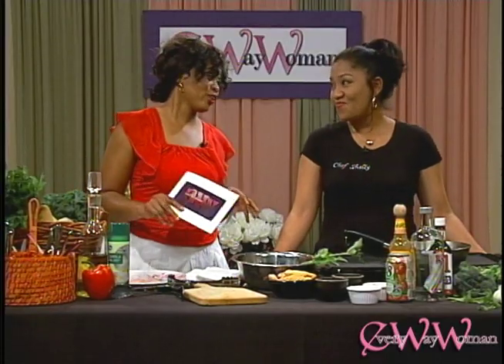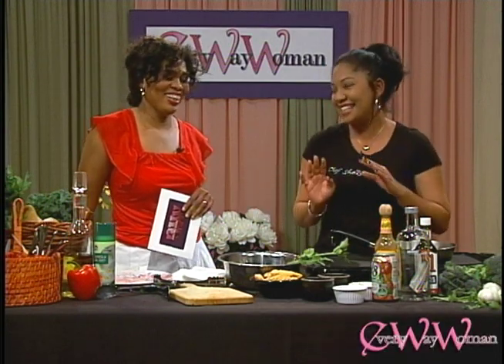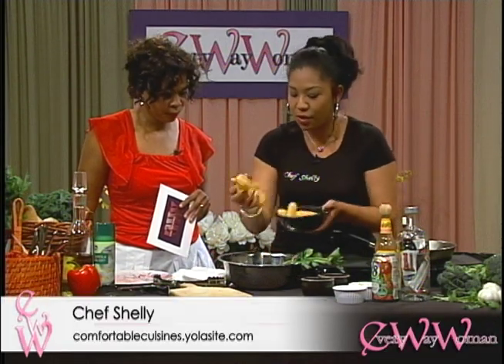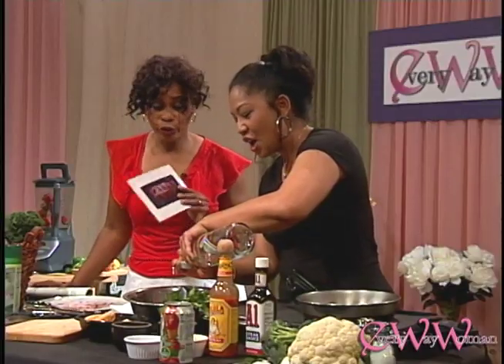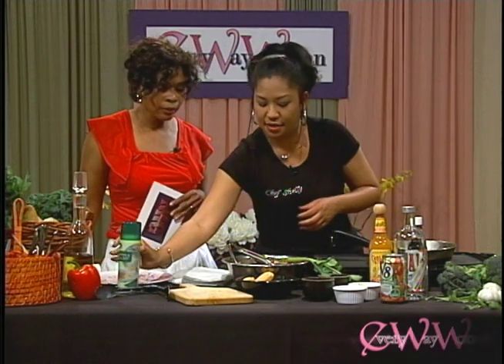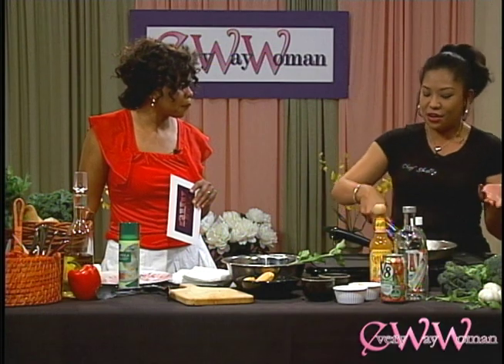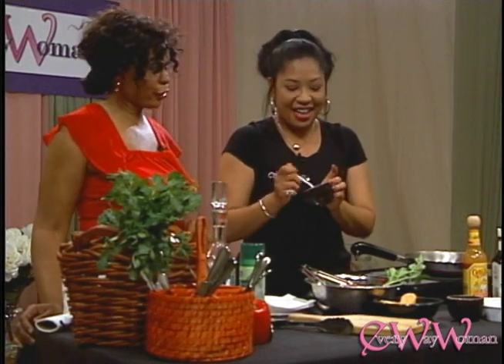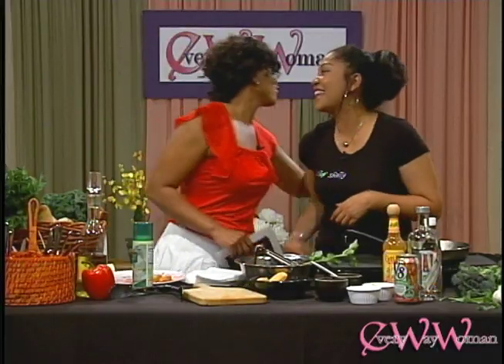Bloody Mary Marinated Chicken Tenders Every Way Woman Talk Show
is a Los Angeles native and trained chef from the legendary Le Cordon Bleu Culinary Institute in Pasadena , CA.  She has worked as a Sous Chef for the renowned Campanile French Restaurant in Los Angeles.  With over 20 years of cooking experience she is trained in all cultures and ethnic cuisines.  She is owner and founder of Comfortable Cuisines who has catered for E entertainment, ESPN, BET, Dr. Matlock "Dr. 90210", Elam (Iranian Pop Star), Raphael Sadiq and countless weddings, Bah Mitzvahs, Film/video shoots and private events.  She is your go to Chef for all of your catering needs.  Her food "Warms the hearts and Souls of even the most frugal Tastenista

Highlights from the show
Hangover Inspired Cures

Every Way Woman Talk Show: A talk show that transcends everyday women by celebrating them. We are women just like you.

Topic:
Guests:
Highlights:
Topics:

DIRECTORS:
Lauren Klixbull and Yolando Mitchell Brown

PRODUCERS:
Donald Brown, Yolando Mitchell Brown

Television Production Company:
Yolando Mitchell Brown Productions, LLC

Studio:
Inavizion Media

Locations: Los Angeles, California,